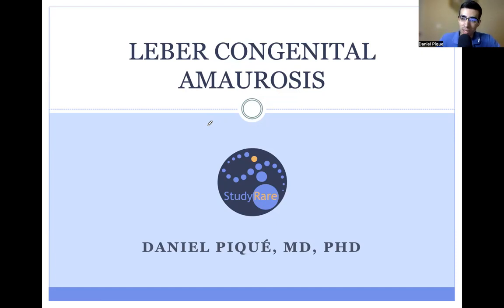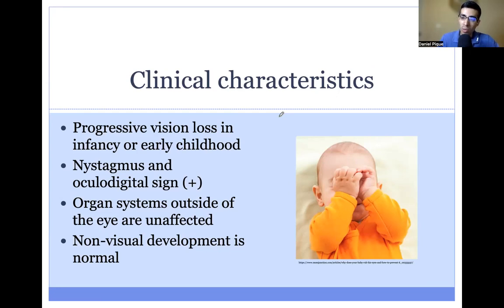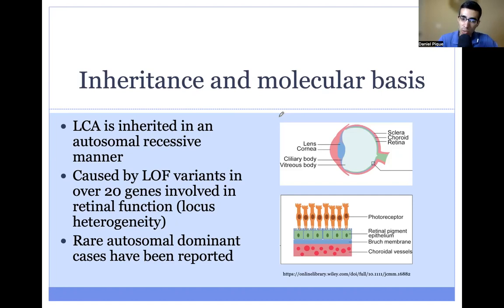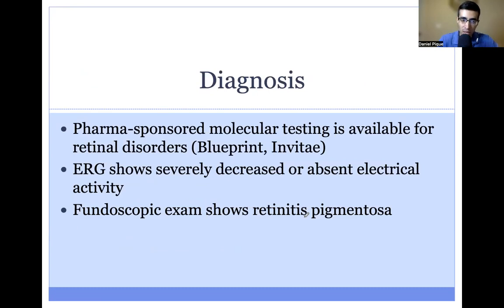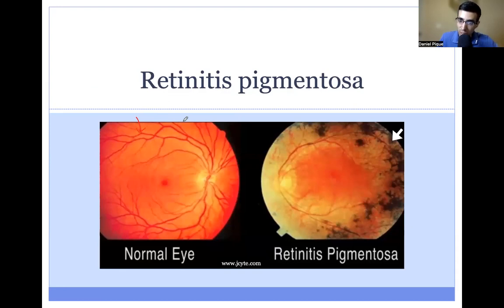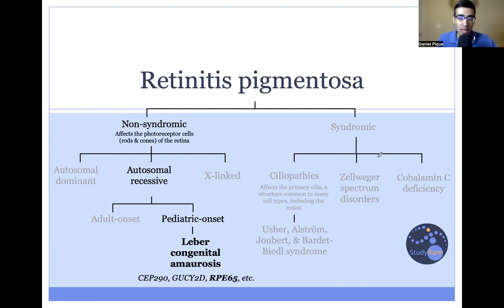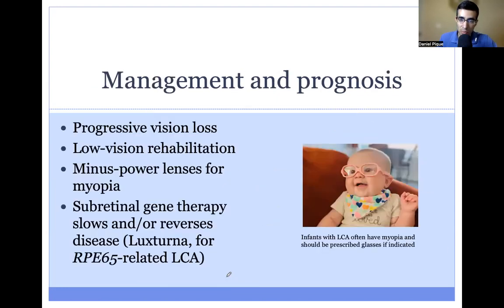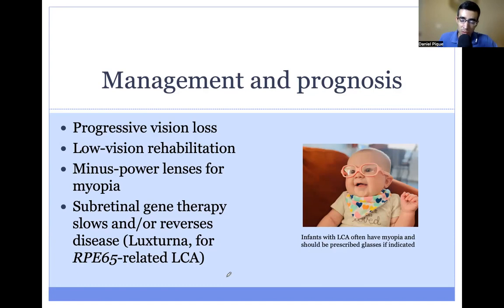Leber Congenital Amaurosis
In this video, I discuss Leber Congenital Amaurosis (LCA), a disorder associated early-onset, non-syndromic, and progressive vision loss. The word ‘amaurosis’ is derived from the Greek word for “dim,” which reflects the loss of vision in this disorder. LCA typically manifests in infancy, often within the first few months of life, with nystagmus and delayed visual milestones. The oculodigital sign is characteristic of severe, early-onset visual impairment (as seen in LCA) and consists of the infant rubbing or pressing their eyes. Fundoscopic exam may show retinal pigmentary abnormalities, though the fundus may be normal on initial presentation.

Retinitis pigmentosa (RP) is a group of eye diseases that result in progressive visual loss and is associated with pigmentary changes in the retina. There are two types of RP: syndromic and non-syndromic, and there are different modes of inheritance for each. LCA is a non-syndromic, pediatric-onset, autosomal recessive form of RP. Syndromic RP means that there are abnormalities in other organ systems outside of the eye, which is not the case for LCA.

Most cases of LCA are characterized by loss-of-function variants in genes that are expressed in rods and cones, which are the cells in the retina responsible for vision, or in the cells that support them. In addition to RPE65 (~10% of all cases of LCA), there are at least 20 different genes that have been implicated in LCA. LCA is thus an example of locus heterogeneity, meaning that pathogenic variants in different genes can each cause the same disease. While the majority of cases of LCA are inherited in an autosomal recessive manner, there are a few rare subtypes that are inherited in an autosomal dominant manner. RPE65 encodes for retinoid isomerohydrolase, which plays a key role in the retinoid cycle, part of the mechanism responsible for vision.

Knowing which gene is affected in LCA is important, as there is a subretinal gene replacement therapy (Luxturna) available with for RPE65-related LCA (but not yet for the other LCA subtypes). Voretigene neparvovec (Luxturna) is a subretinal gene replacement therapy approved by the FDA in 2017 that was shown to slow the progression of retinal degeneration in patients with RPE65-associated LCA. Of note, Luxturna was the first FDA-approved gene therapy to target a monogenic disorder. Patients should also be enrolled in low vision rehabilitation and may need corrective lenses, as many patients have myopia.

- Daniel